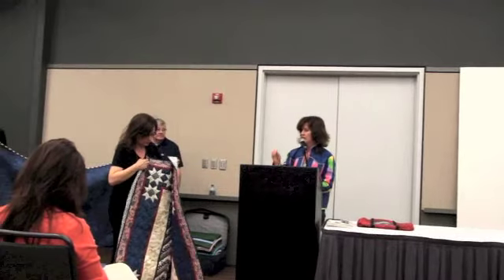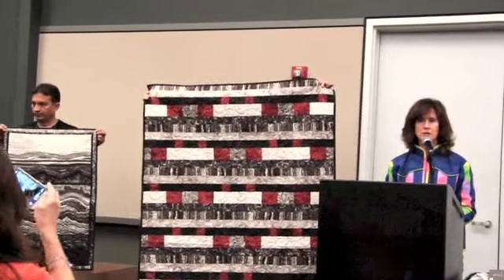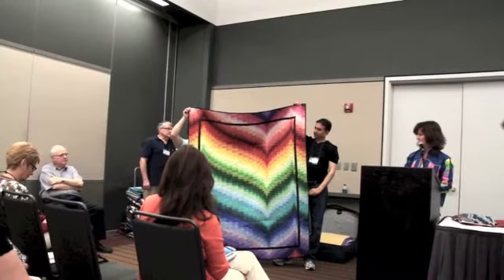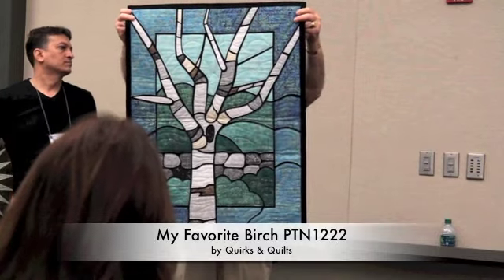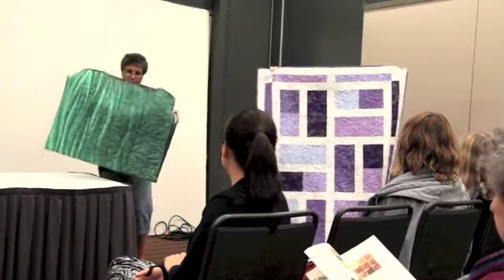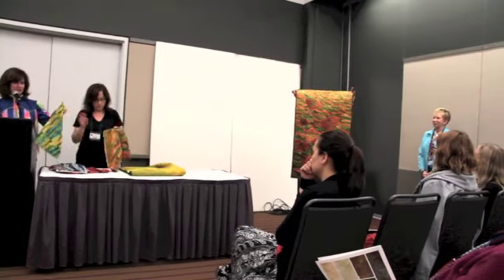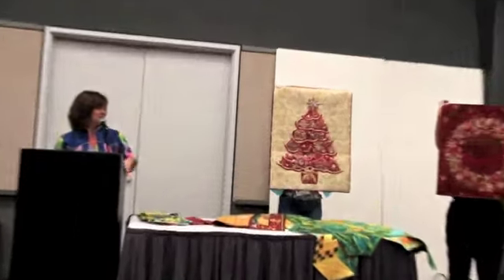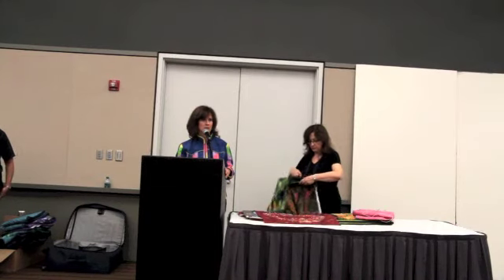Northcott Schoolhouse Spring 2014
Patti Carey hosts Northcott's Schoolhouse at Spring 2014 International Quilt Market in Pittsburgh PA.